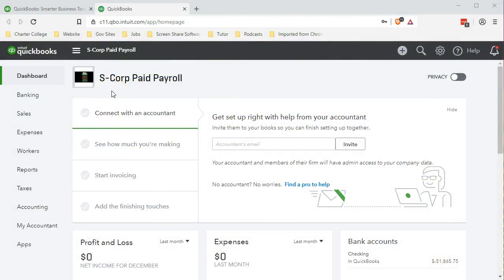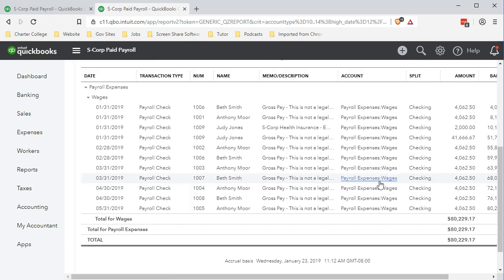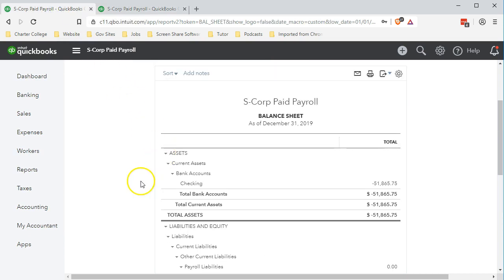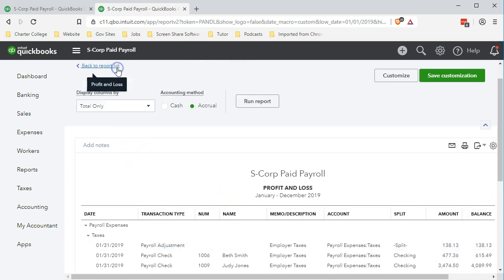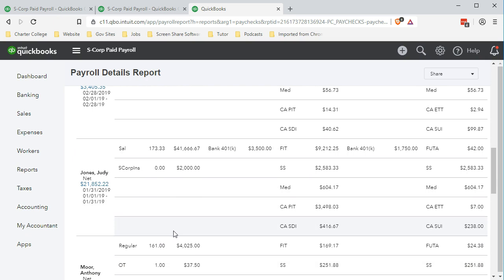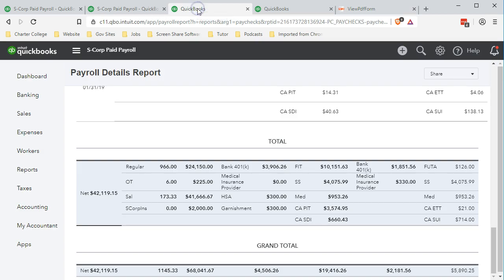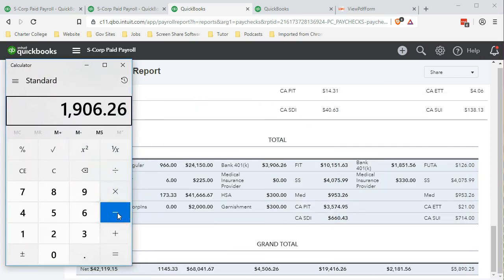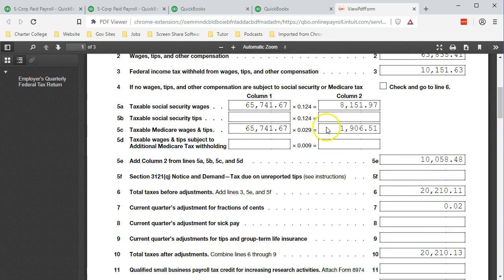QuickBooks Online 2019-Payroll Forms With S Corp Medical Insurance Item Setup